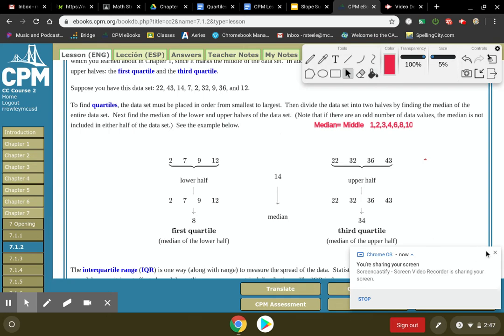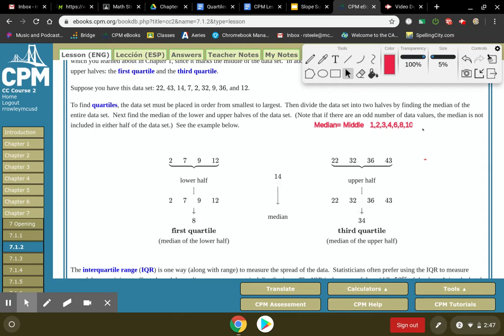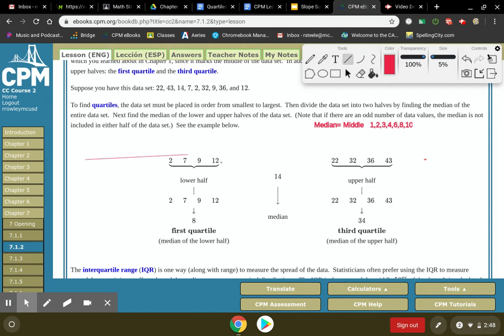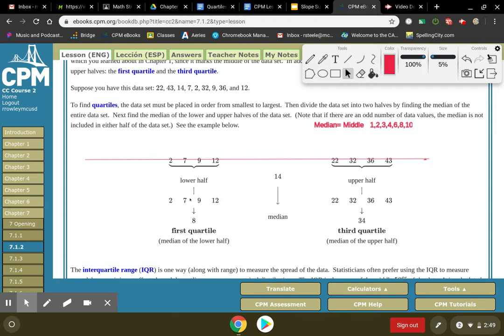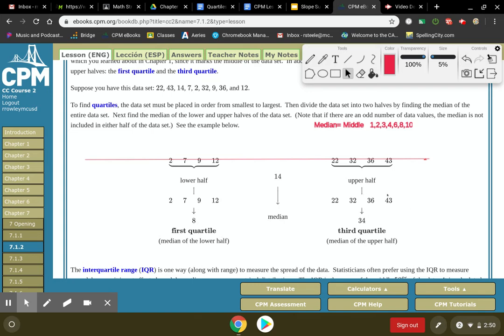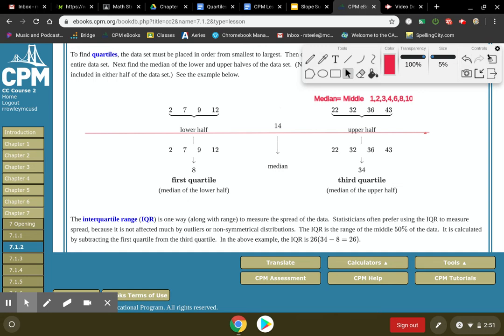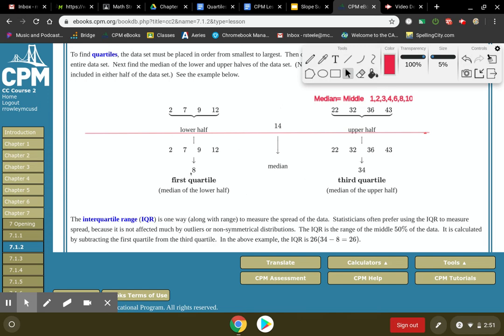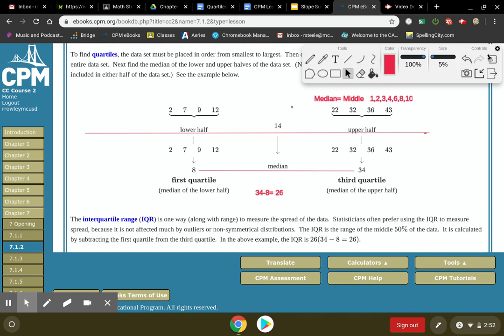Quartile Lesson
Quartile Lesson 7th Grade Rowley Walk Through